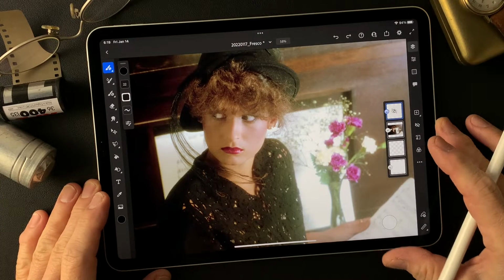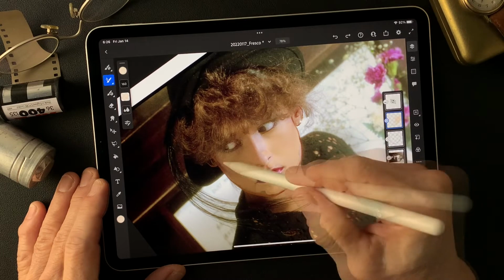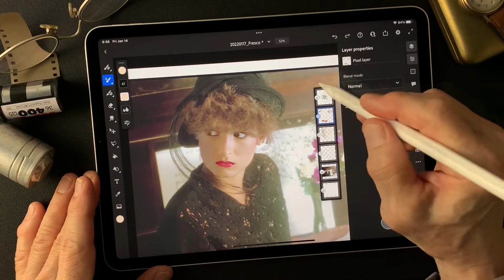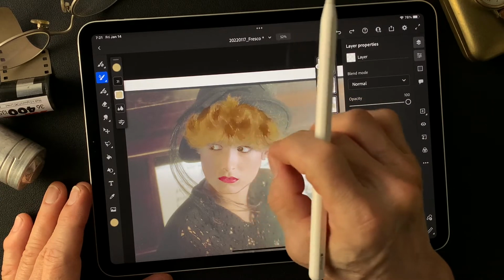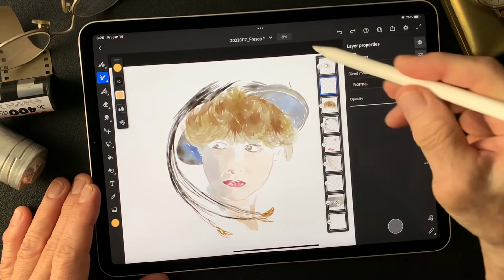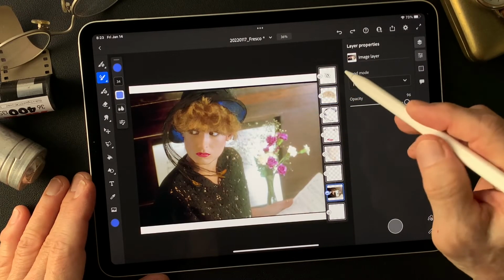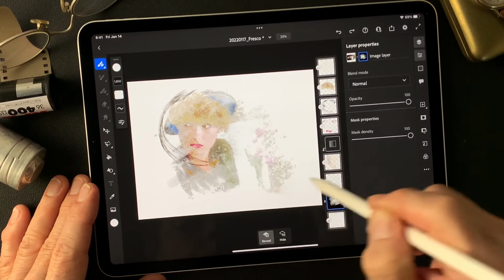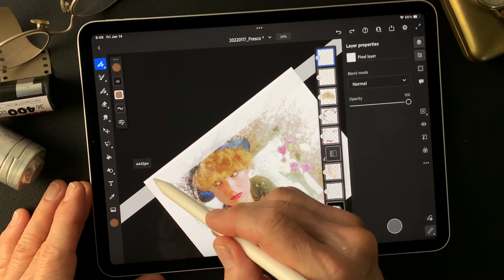Adobe Fresco Tutorial, to make a oil paint like image photo by Toshi Yagi from Okinawa Japan.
Use Adobe Fresco to make a creative image from a photograph. This tutorial shows how I paint water color paint and change color by using adjustments. And also, I show you how I use dry media brush to make illustration type image as well. For photographers who want to make creative image like an illustration. This channel is my works to create for portfolio works. Use intuition!!  Enjoy trial, try and error!!  I made mistake so much. However each time learning and hopefully get better and better to skill up. That is first step to do anyway! Thank you so much.  (^ ^)V